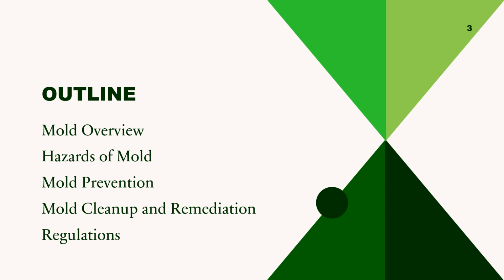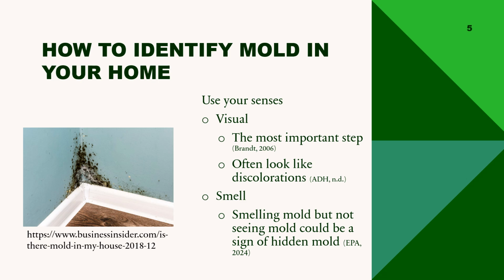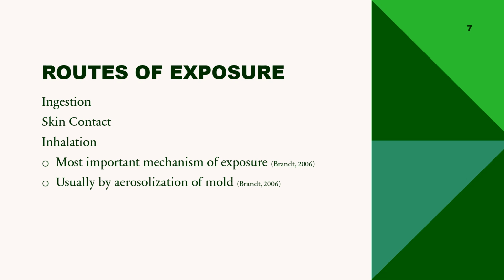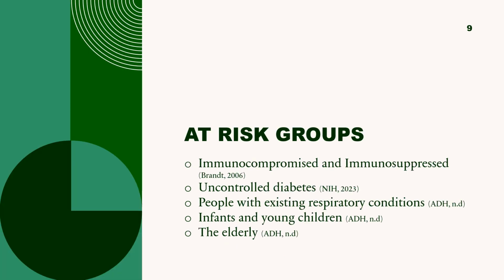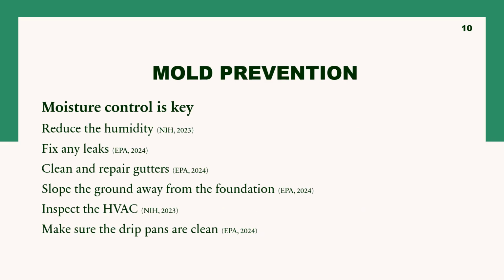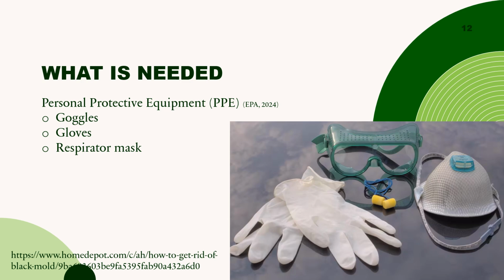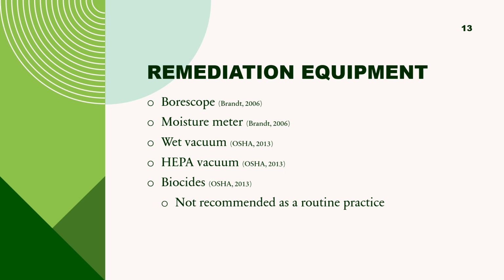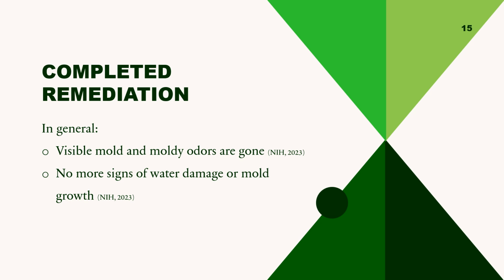Mold and Your Home